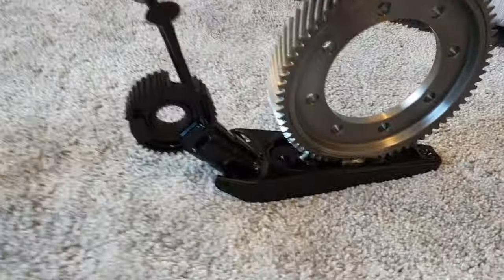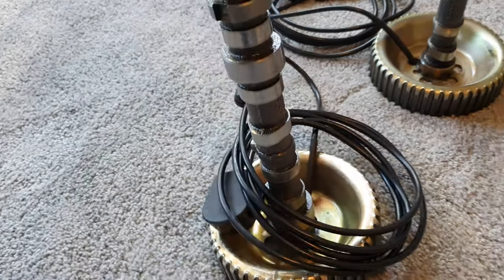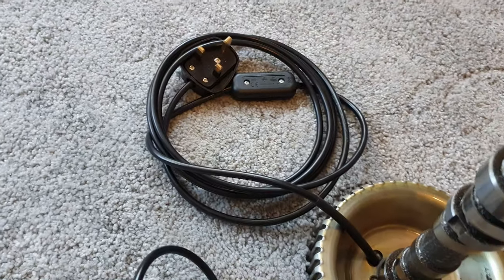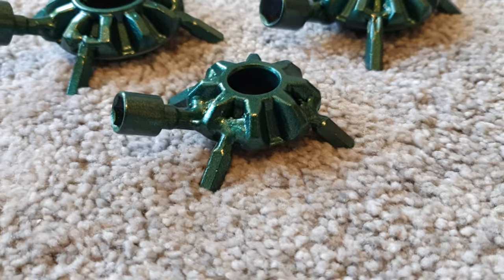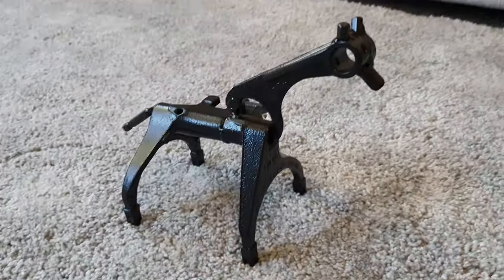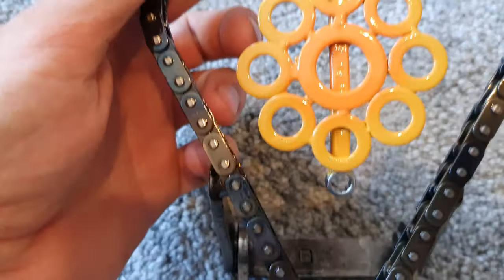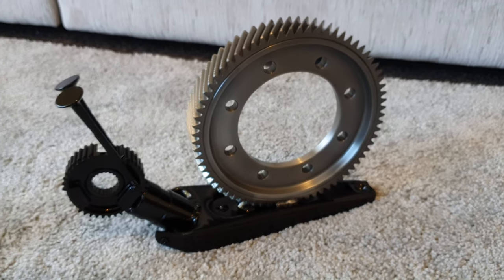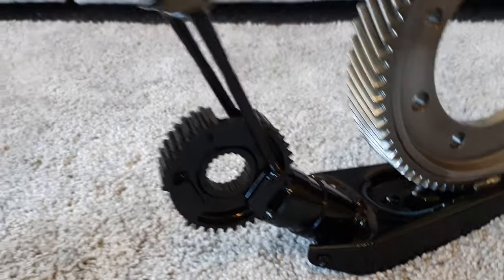Scrap metal art, car parts upcycled into sculptures.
Various car parts welded together to create something different.